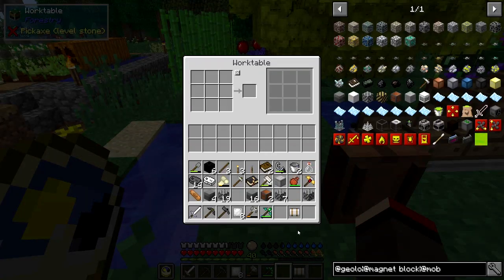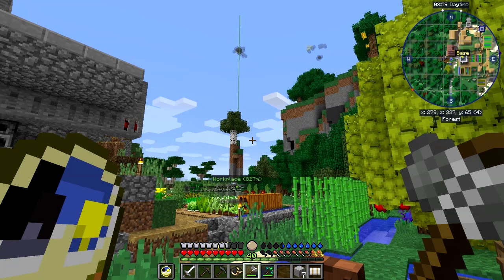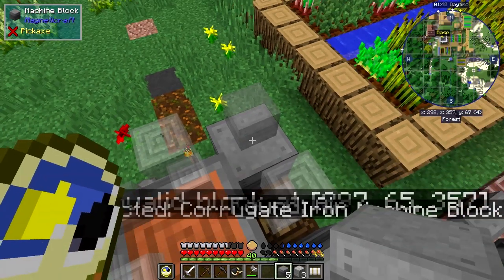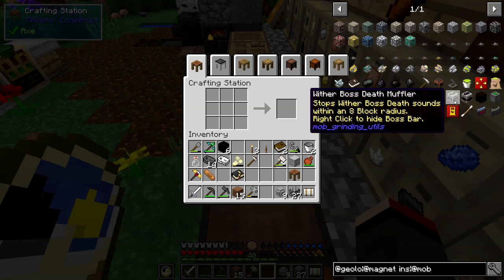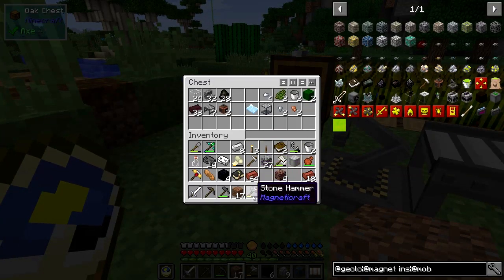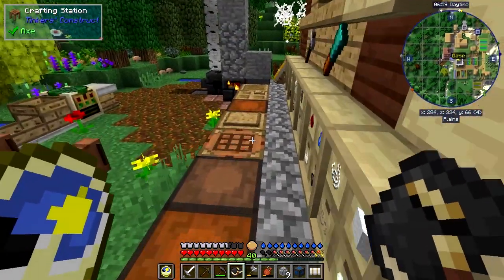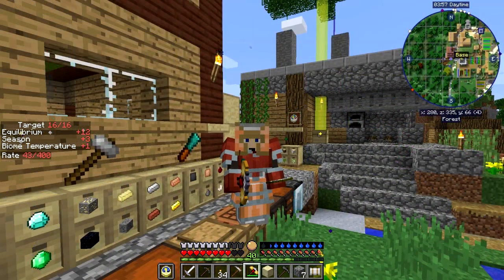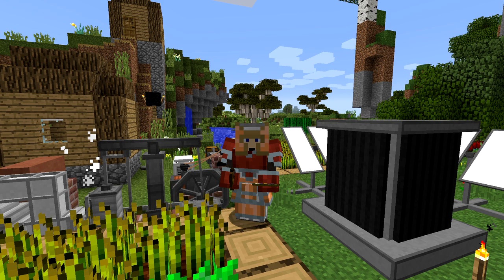Real Tech #012 - Solar Tower & New Base Site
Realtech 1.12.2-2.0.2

What was done:
- look at a recipe for multiple outputs
- erect solar mirror
- erect a solar tower
- crate a water generator
- craft insulated pipes
- connect up the solar tower
- visit the new base site
- go down a mine - the game is Minecraft
- find more gold

This video is the my twelfth episode of Danny & Son's Real Tech mod pack geared towards more immersive and realistic game mechanics.